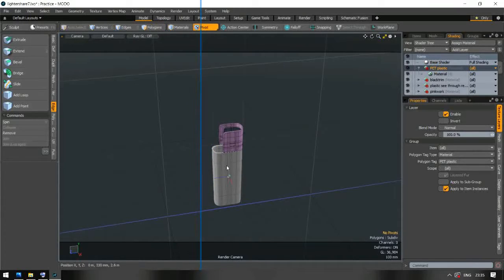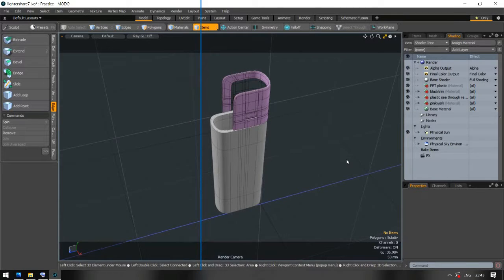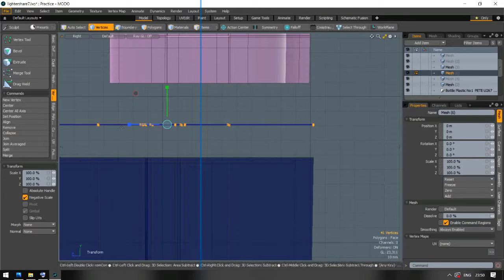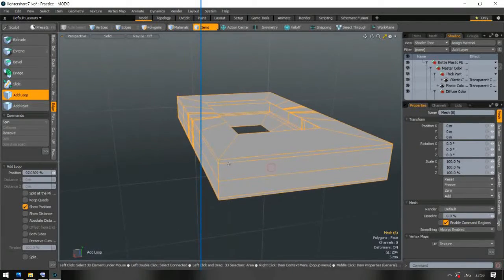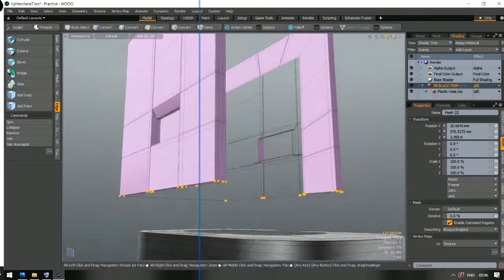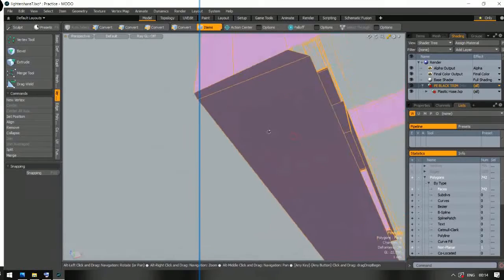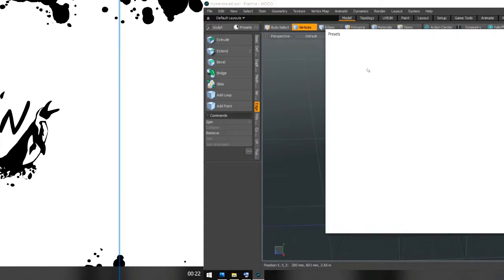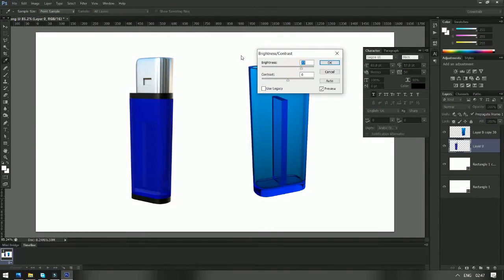MODO BOOTCAMP XYZ: Elective rendering video between video 8 and 9 preferably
MODO BOOTCAMP #8: Diverging and skipping ahead for your enthusiasm

This video and the work we will be spending with materials and basic shading is not part of the course's end product. We will be removing all these materials once we get to the actual shading and texturing part but for now just complete the mesh items at least to proceed the materials, lights etc is not required to be replicated in your scene.